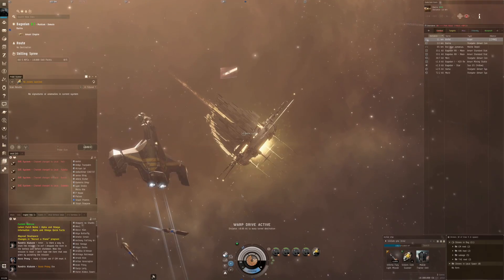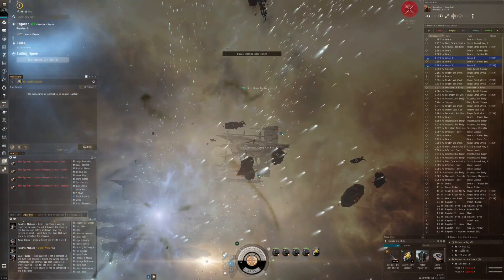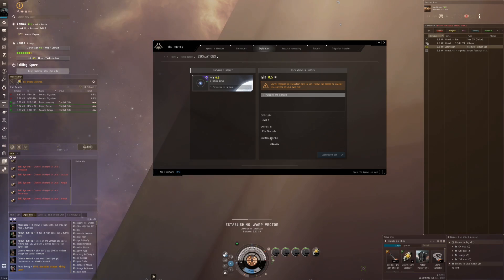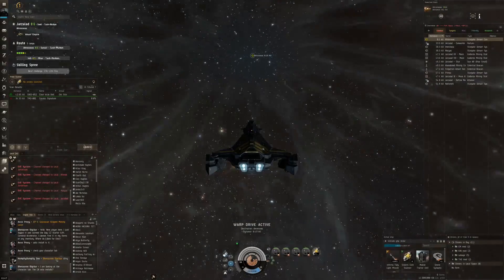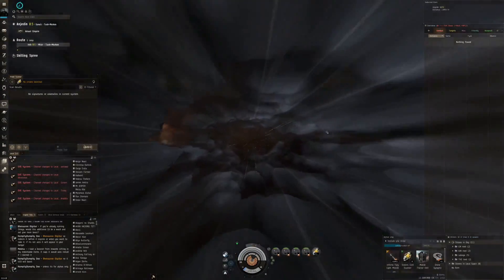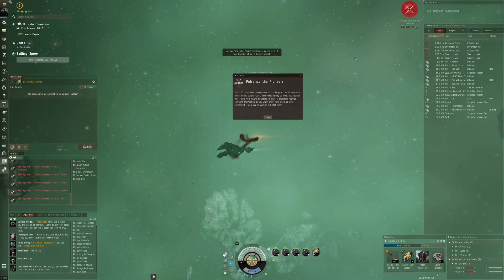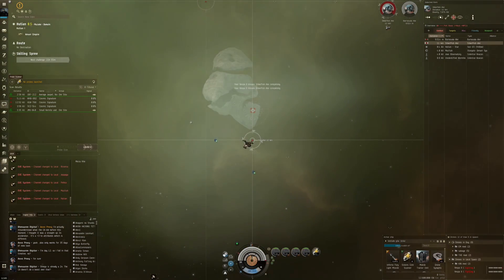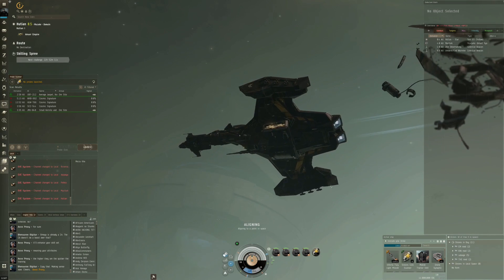EVE Online - Pulverize the pioneers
So drone sites can escalate as well, this is a bit more like a treasure hunt with a lot of traveling.
I was flying:
[Gila, testudo gila]